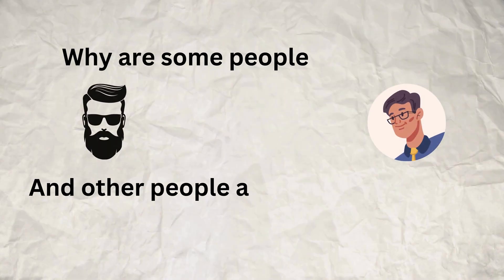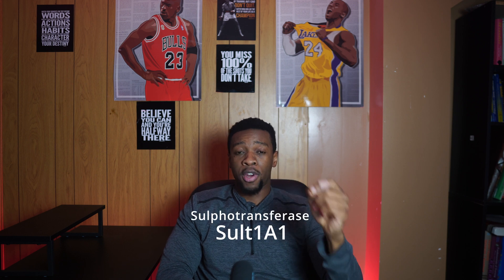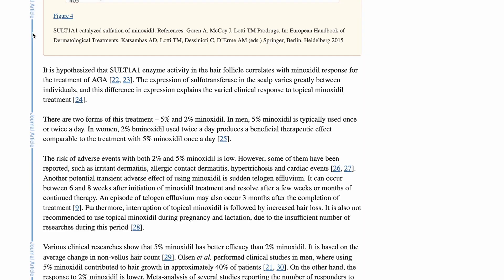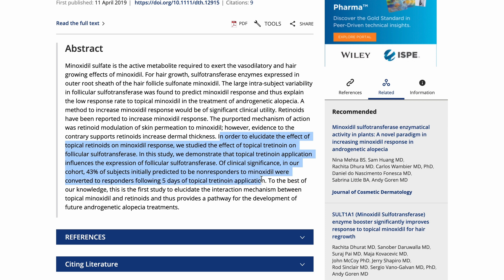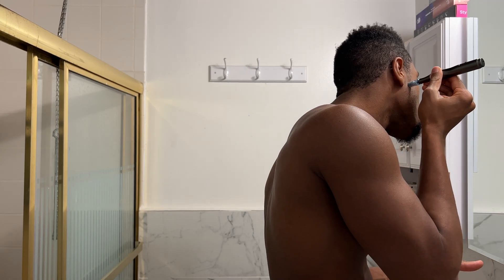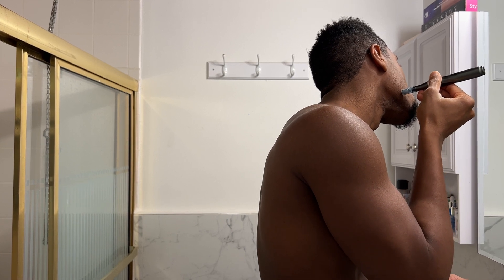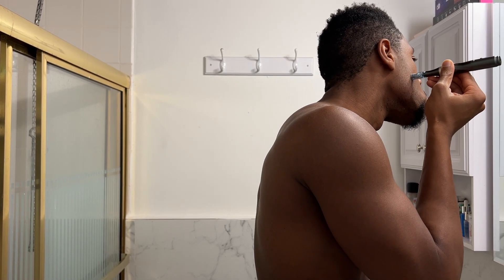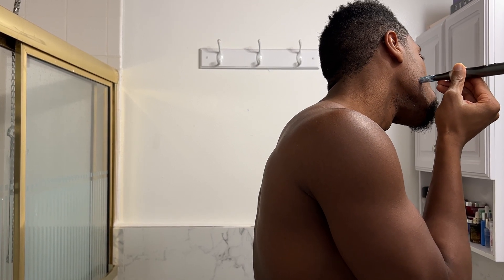New Minoxidil Beard Protocol That Works for Non Responders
How to Stimulate beard growth! Join me on my Minoxidil Beard Journey as I embark on a brand new protocol! In this video, I'll be sharing my experience with using a microneedling pen, taking oral minoxidil, and incorporating tretinoin into my routine. I'm excited to see how these steps will help me become a responder to topical minoxidil, and I can't wait to share my progress with you.

00:00 Intro
0:53 Responders vs Non-Responders
02:23 Adding Tretinoin
03:37 Oral Minoxidil
04:25 Microneedlinhg Pen
06:09 My full Protocol